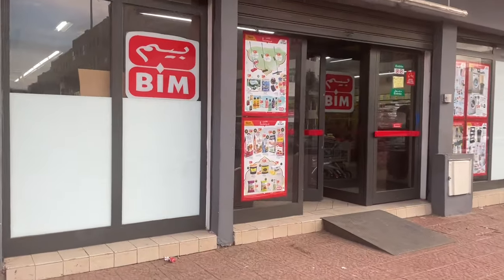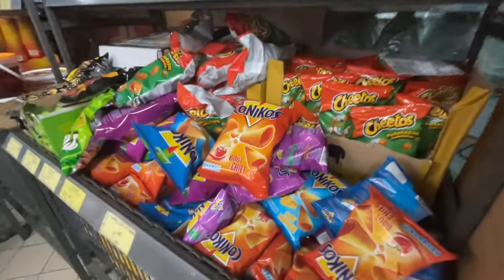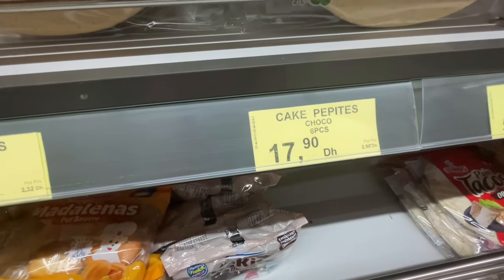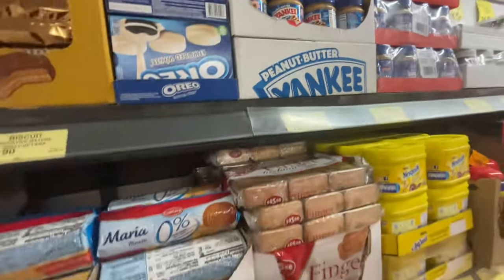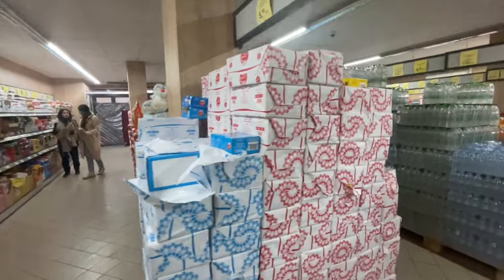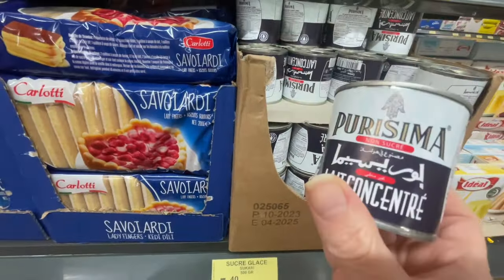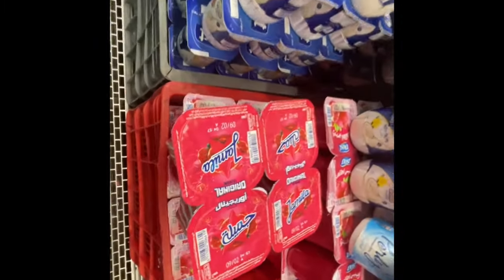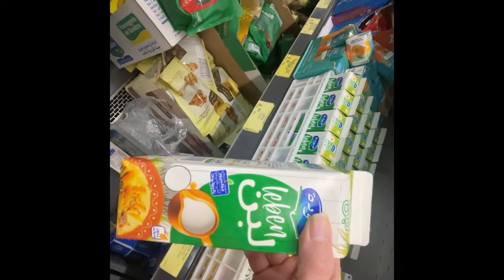American Mom Shops at BIM 🇺🇸🇲🇦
Hey guys! Today, I went to BIM for some shopping in Temara, Morocco. Enjoy!